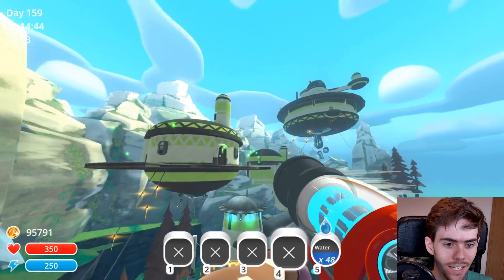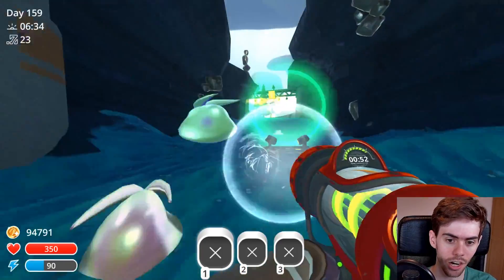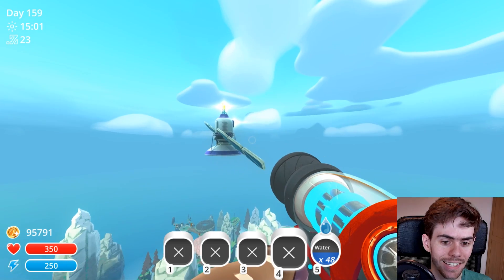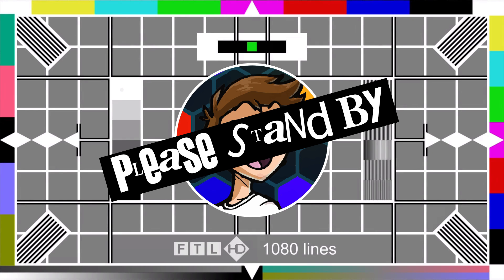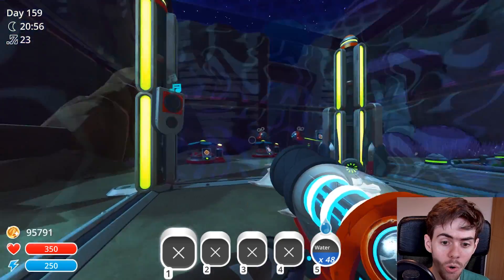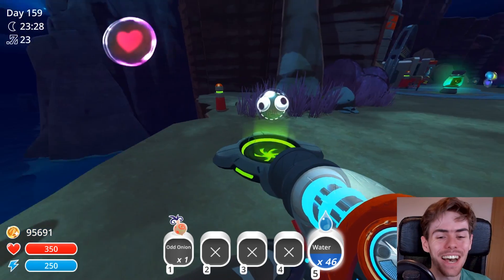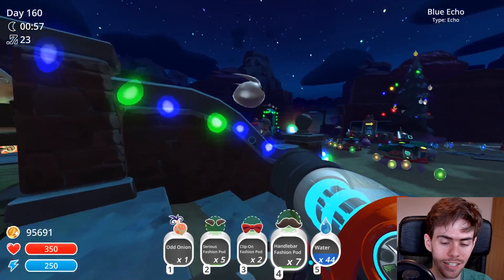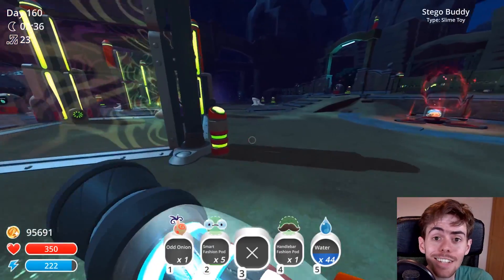The Great Quicksilver Slime Escape! - Slime Rancher Cheats Mod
JOSH PUT GOOGLY EYES ON QUICKSILVER SLIMES! Also he found a way to get the Quicksilver Slimes into the ranch! Using mods like the More Vaccables mod and the Cheat Menu mod for Slime Rancher Josh helps the Quicksilvers escape their race track!

If I say something that bothers or you or that you think was ill-considered, please let me know. I can’t promise to be perfect, but I can promise to try to listen, learn, and apologise when I mess up. ✌